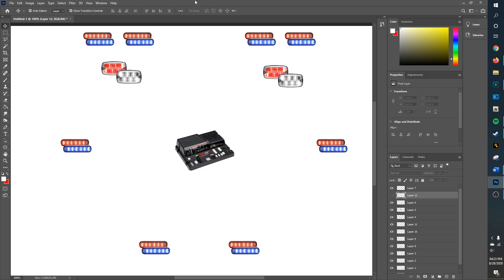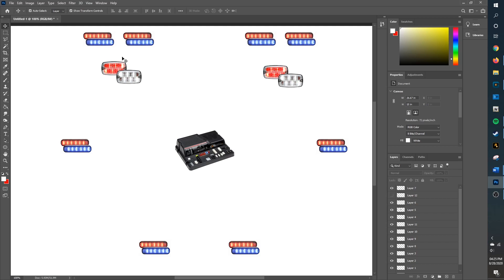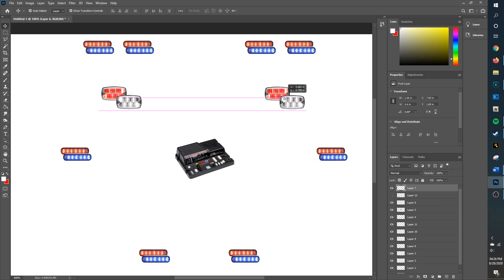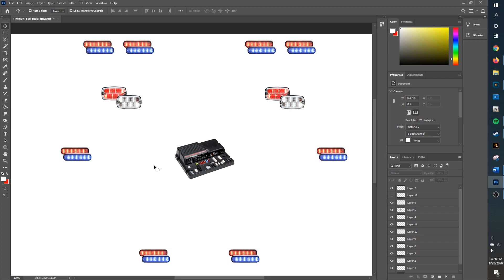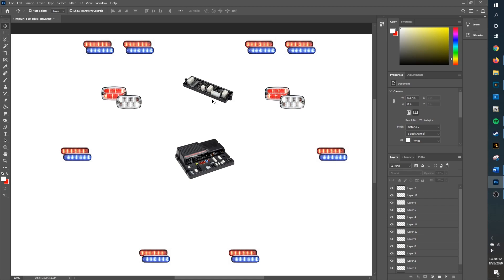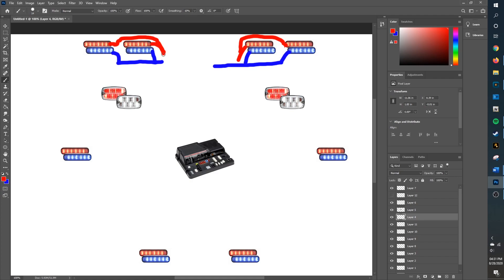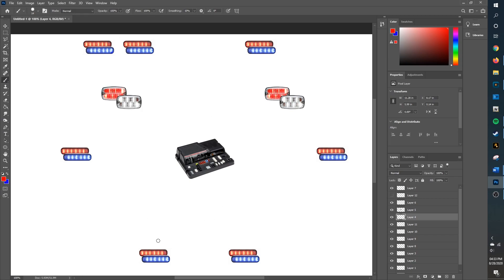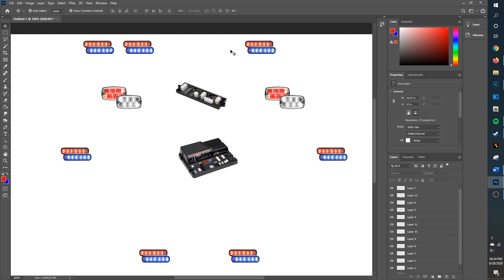An Introduction to Basic System Layout for Whelen CenCom CORE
A quick introduction on how to plan your upfit and some details to remember when utilizing a Whelen CenCom CORE system or any other "smart" system.